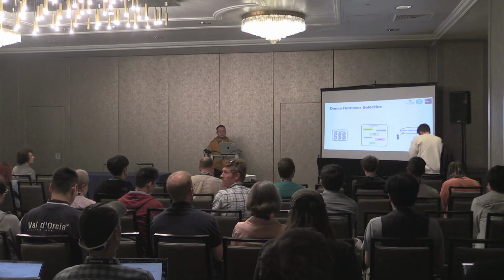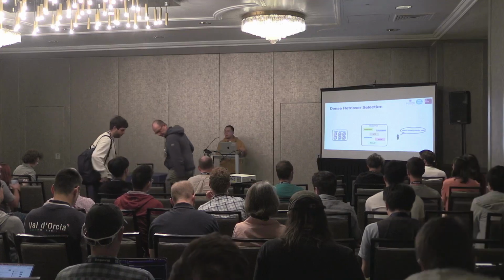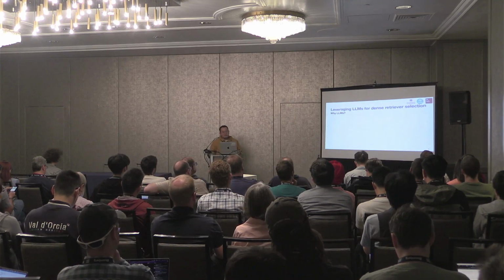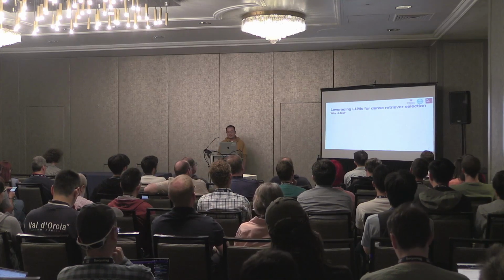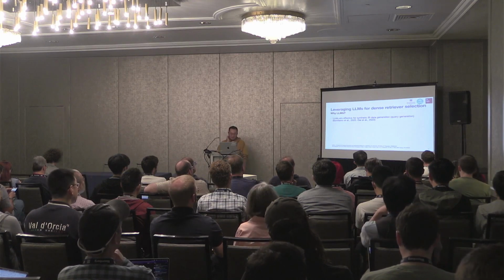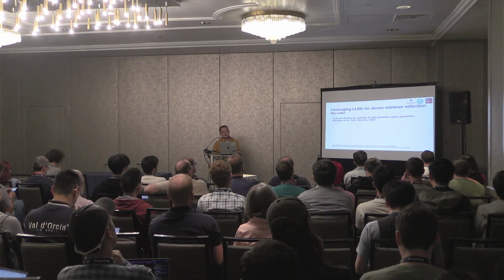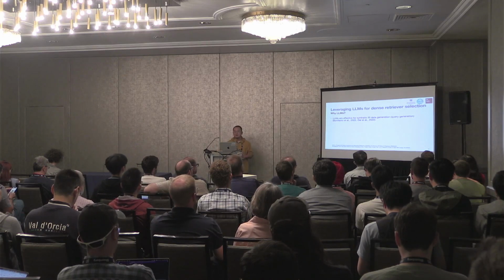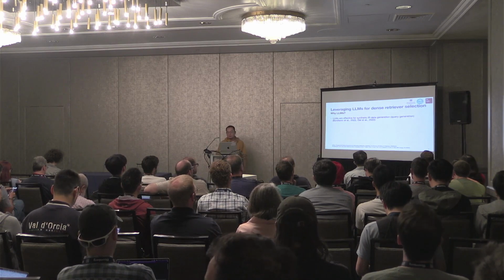SIGIR 2024 T2.1 [fp] Leveraging LLMs for Unsupervised Dense Retriever Ranking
Dense Retrieval 1 (T2.1)  [fp] Leveraging LLMs for Unsupervised Dense Retriever Ranking - Authors: Ekaterina Khramtsova, Shengyao Zhuang, Mahsa Baktashmotlagh and Guido Zuccon